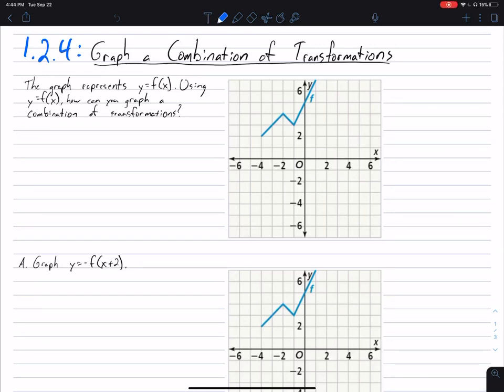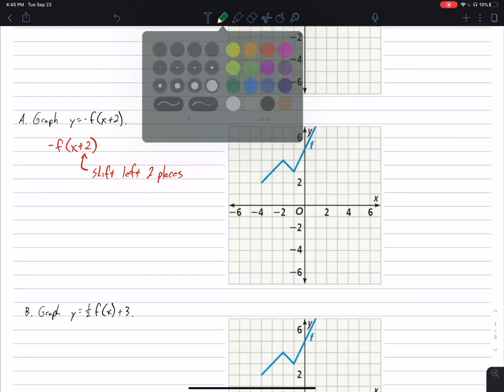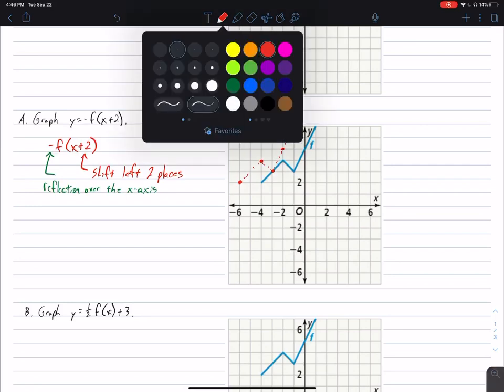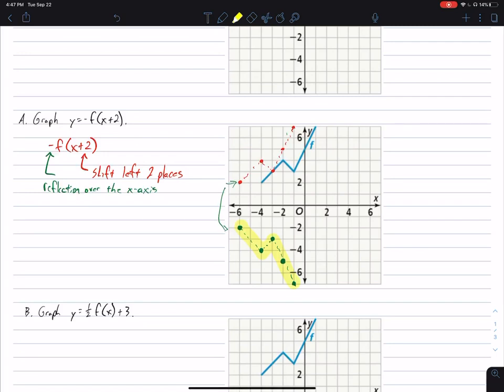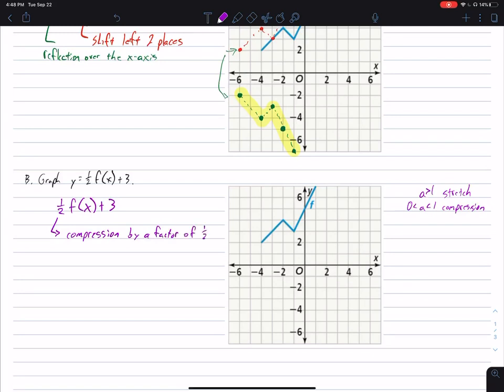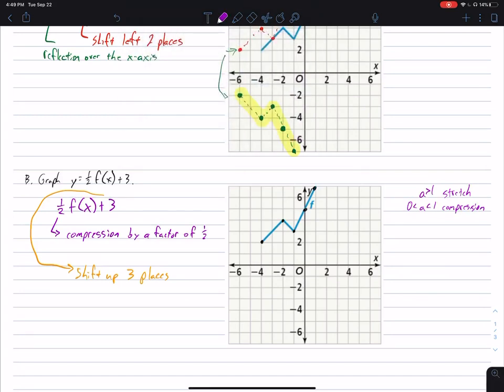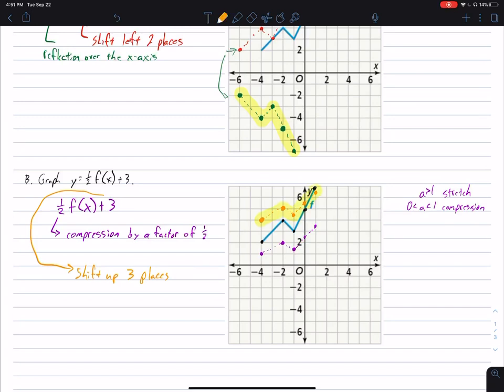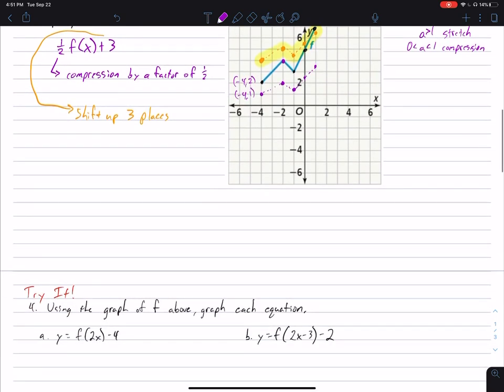1.2.4 Graph a Combination of Transformations